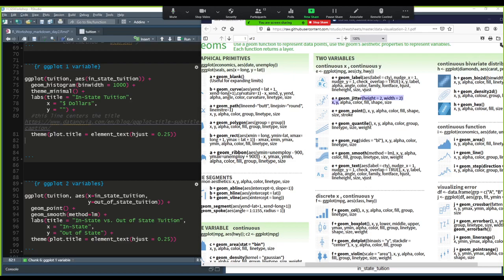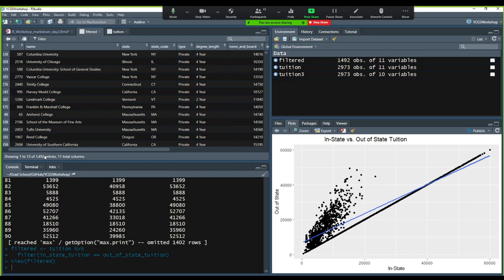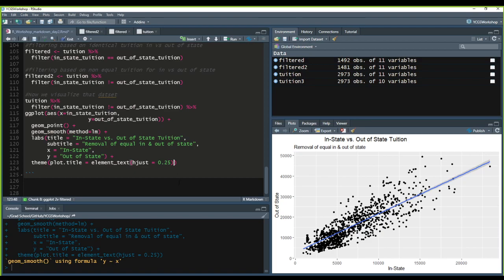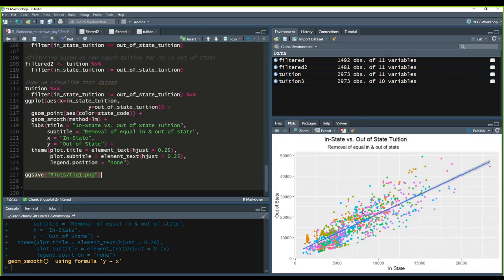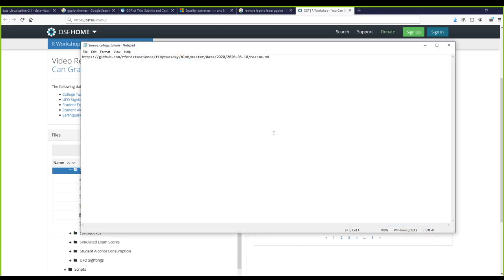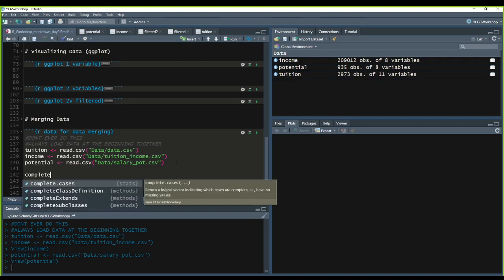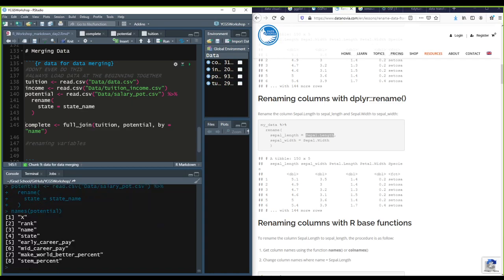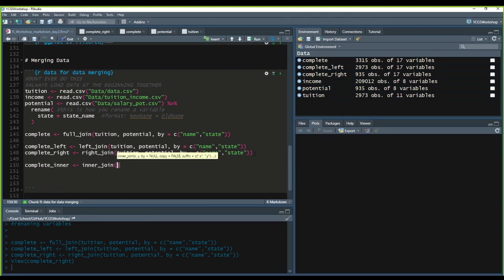R Workshop - Part 5